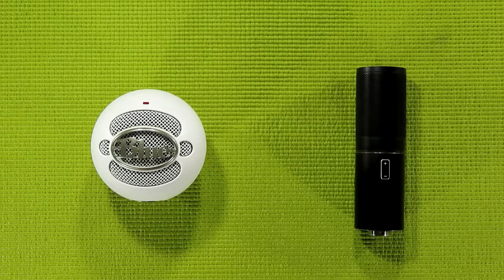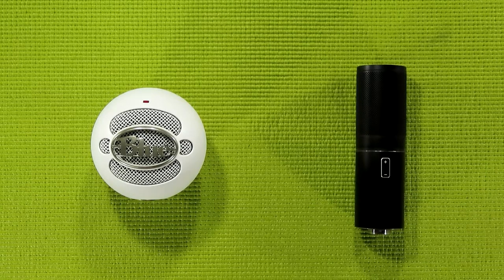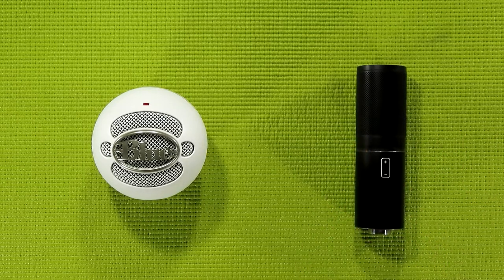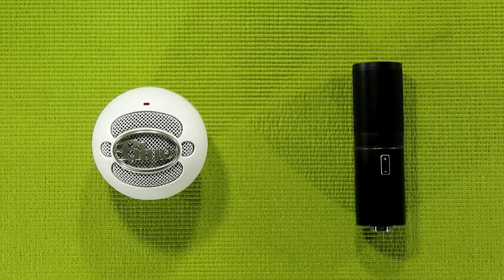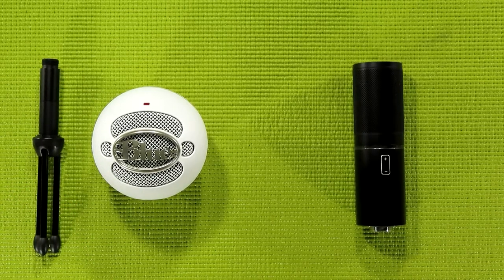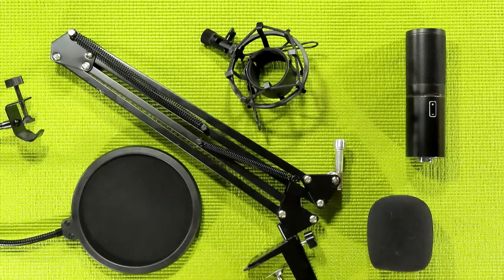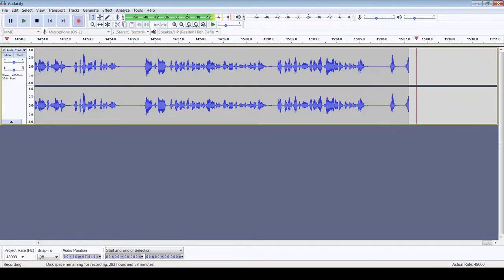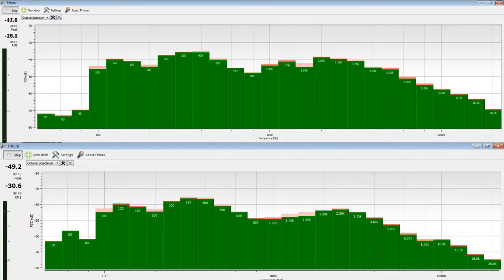Blue Snowball iCE vs. TONOR Q9 | Mic Battle | Budget Tubing Ep. 11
Today I'm putting the Blue Snowball iCE up against the TONOR Q9 to see how they match up. Both microphones are side address USB cardioid condenser microphones, and their price points are very similar. Hopefully this video can helps some of the folks out there that are a little indecisive.

And yes, I did cheat a little when making this video and used an original Blue Snowball. I kept it at the first cardioid setting, so it's effectively the same thing.